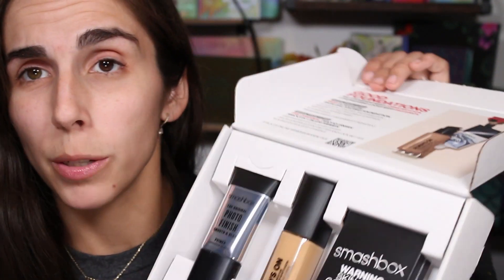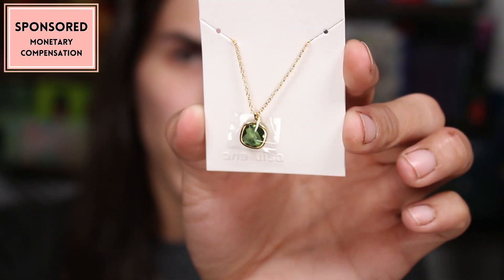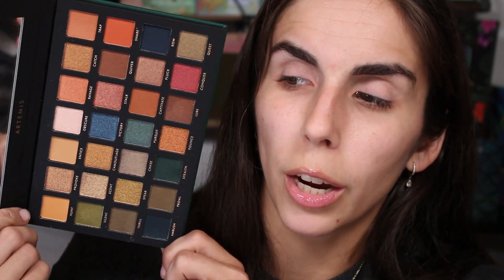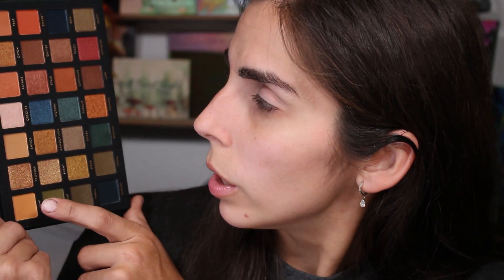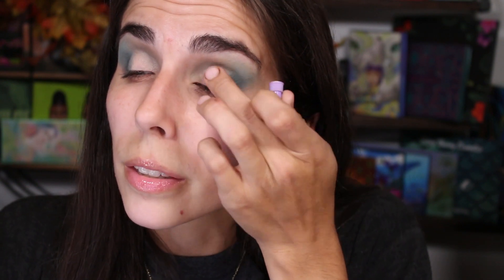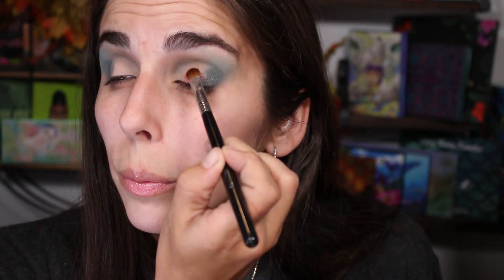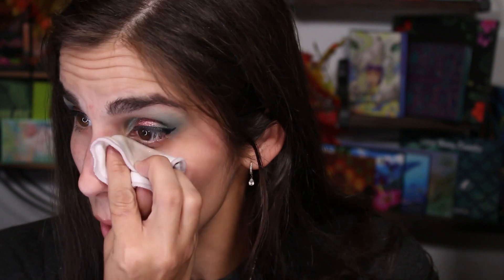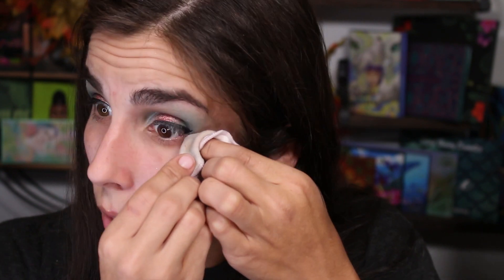TRYING NEW MAKEUP…AND I WAS SURPRISED! | Pat McGrath Labs, Smashbox, Pixi Beauty, Alter Ego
Very excited to be featuring Ana Luisa again — Shop high-quality, affordable jewelry for up to 30% for the holidays while you still can
I hope y’all enjoy all the new makeup I tried on — from Pat McGrath to Alter Ego — I tried a wide range!

- 30
Married? Kids?
- Oily